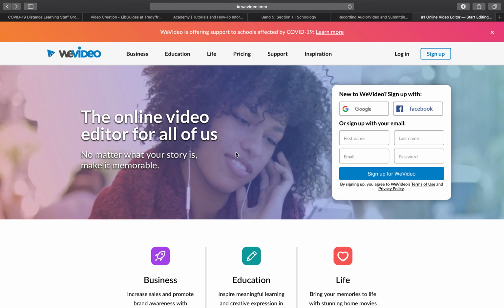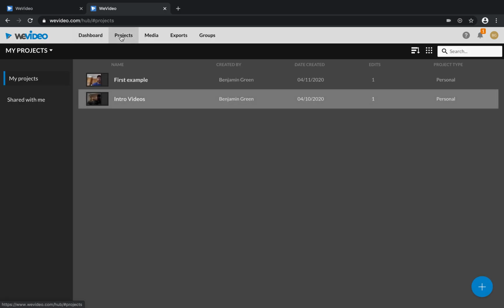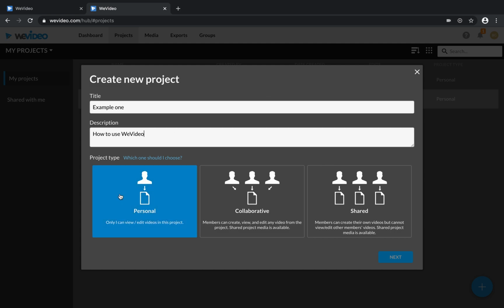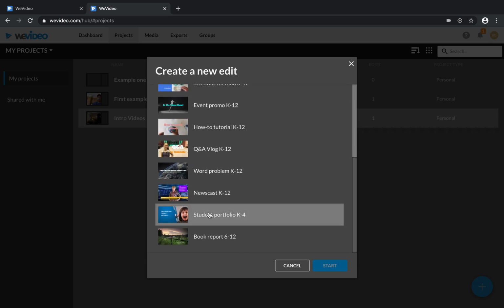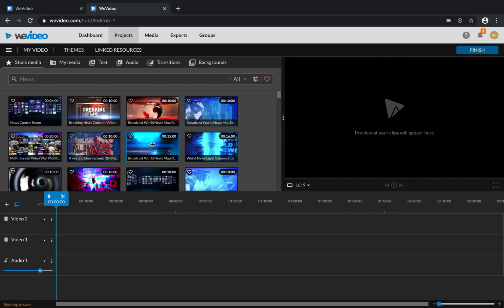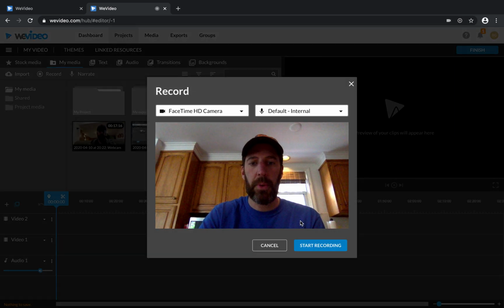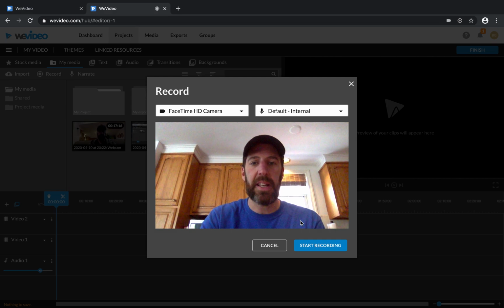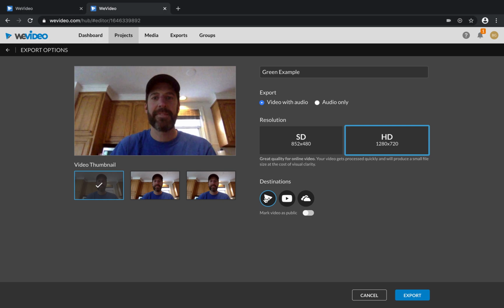How to record a movie in WeVideo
Learn how to use WeVideo to record a video using the webcam on a computer.  Create a link that can be shared with teachers/students etc.